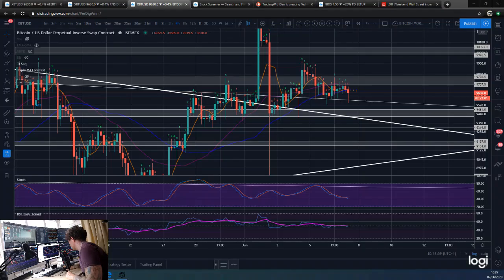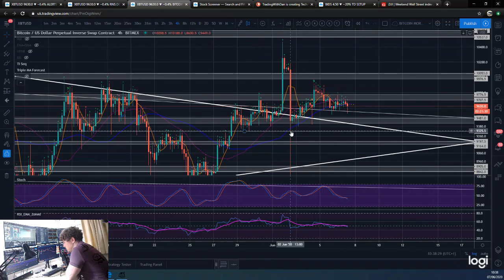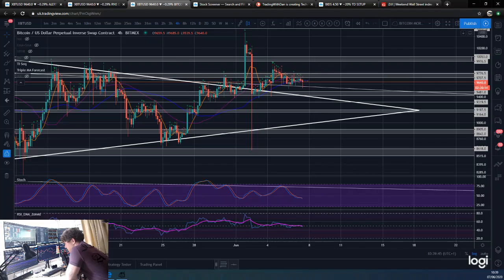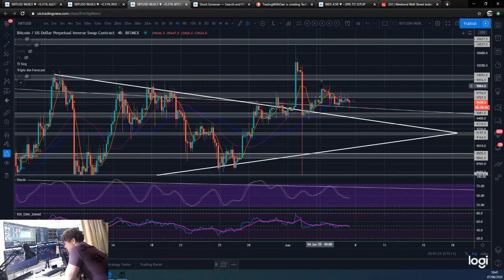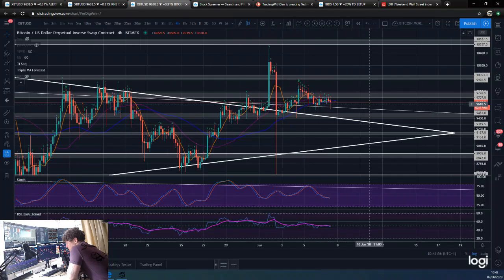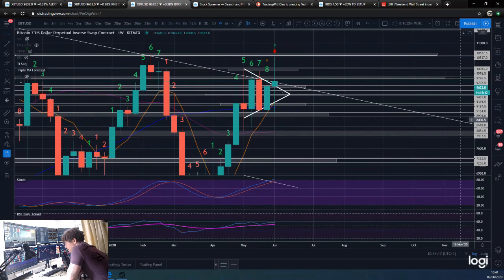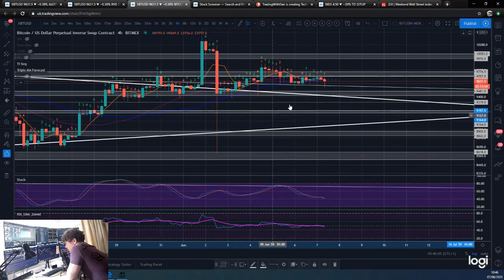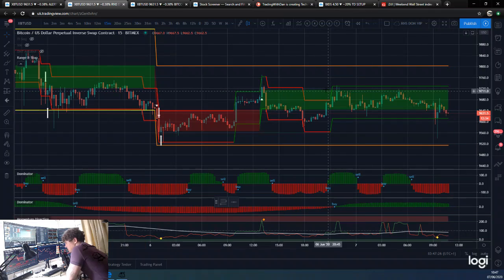🔋 Morning Bitcoin update for 7th June 2020 - Trend NEUTRAL $9400 and $9200 support $9800 resistance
Morning Bitcoin update for 7th June 2020.